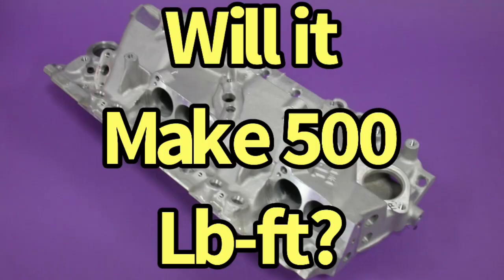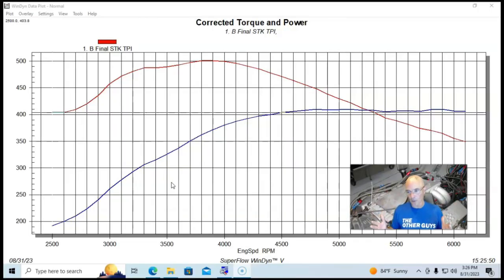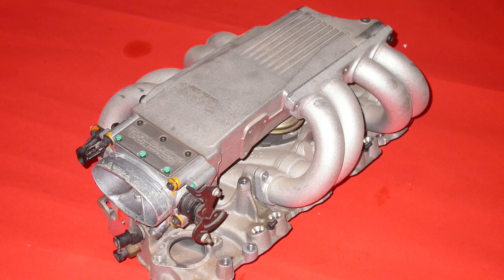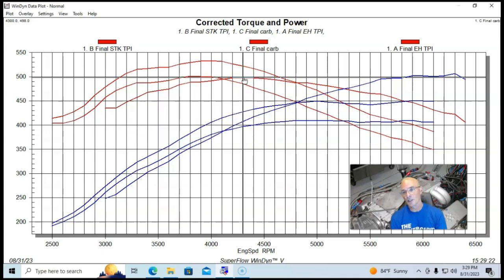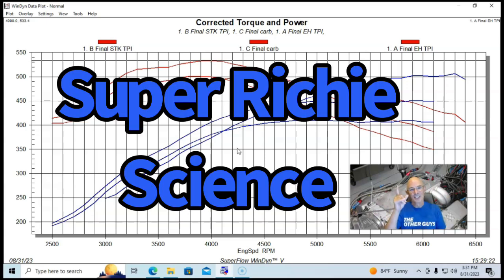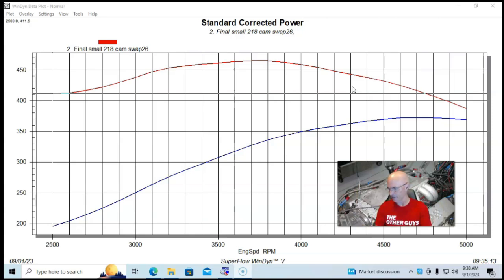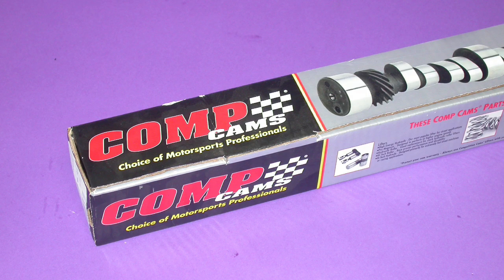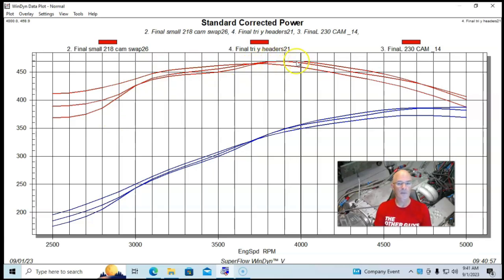TUNE PORT L98 350-CAN WE MAKE 500 LB-FT OF TORQUE? PLUS, TRI-Y VS 4:1 HEADER TEST-WHO MAKES TORQUE?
TRI-Y VS 4:1 HEADER TEST-WHICH ONE MAKES MORE TORQUE? HOW MUCH POWER DOES A TUNE PORT 350 MAKE? HOW MUCH TORQUE DOES A TUNE PORT 350 MAKE? CAN YOU MAKE 500 LB-FT OF TORQUE WITH A TUNE PORT 350? WHAT CAM SHOULD I RUN IN MY TUNE PORT 350? HOW WELL DO AFR L98 HEADS WORK? CAN I RUN TUNE PORT INJECTION ON A 383 STROKER? WHICH HEADERS SHOULD I RUN ON MY TPI MOTOR? CHECK OUT THIS VIDEO WHERE I TRIED TO MAKE 500 LB-FT OF TORQUE WITH MY TUNE PORT INJECTED 355 MOTOR. THE COMBO WAS EQUIPPED WITH AFR L98 HEADS, TESTED WITH MULTIPLE CAMS AND EVEN WITH TWO DIFFERENT STYLES OF HEADERS (4:1 AND TRI-Y).